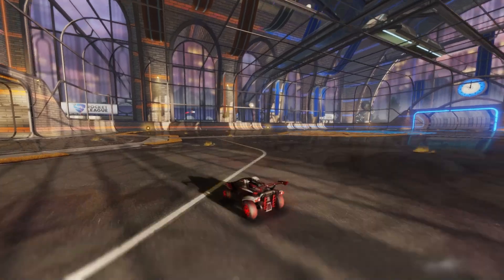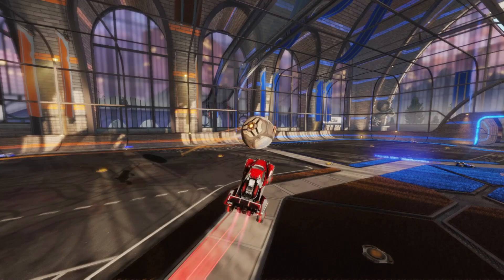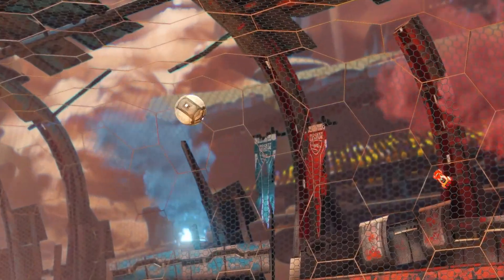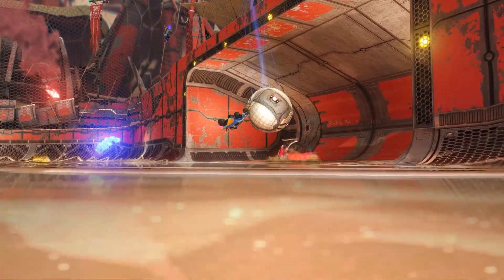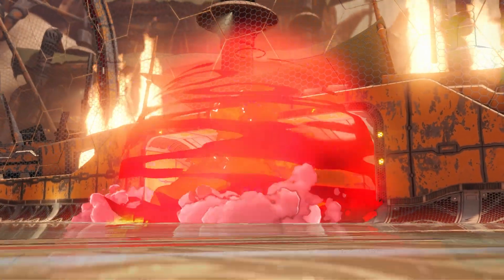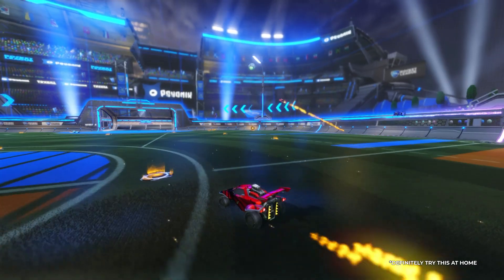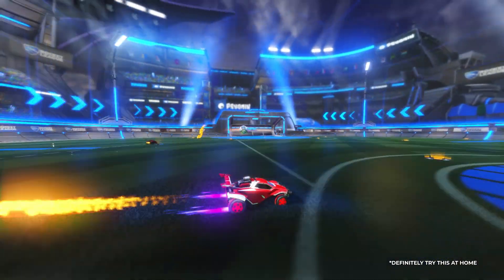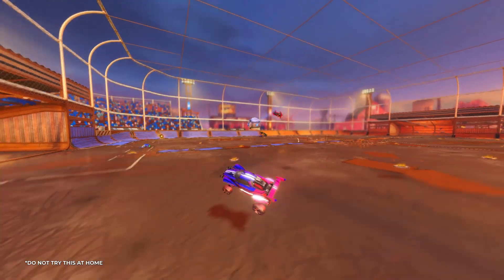How to 3v3 in Rocket League + TIPS (by an Expert Coach)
In today's video, we're looking at the do's and don't's of 3v3 Rocket League, and how you can best maneuver this game mode. We'll be looking into the 5 main pillars of the game including mechanics, rotation, and positioning, all in the context of the 3v3 playlist.

Intro: (0:00)
Consistency & Experience: (0:48)
Cornerstones of Play: (1:29)
Mechanics in 3v3: (1:41)
Boost Control in 3v3: (2:51)
Decision Making in 3v3: (3:55)
Positioning in 3v3: (4:51)
Rotations in 3v3: (5:33)
Appliction & Practice: (6:36)
Outro: (7:32)